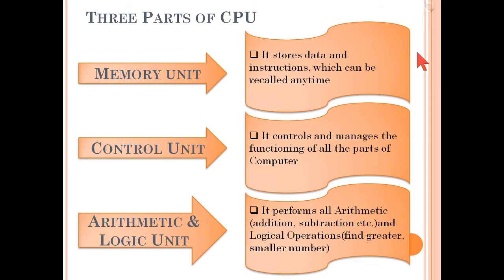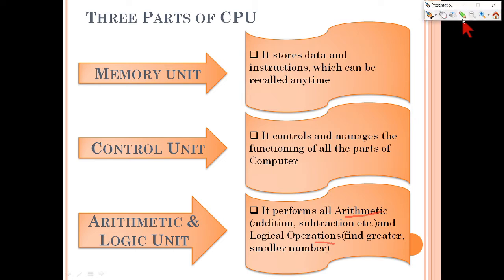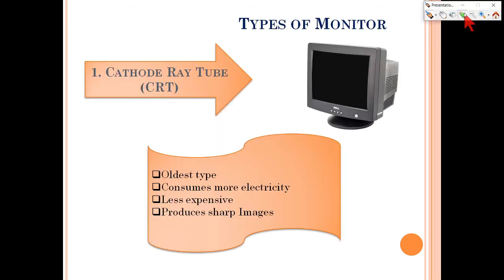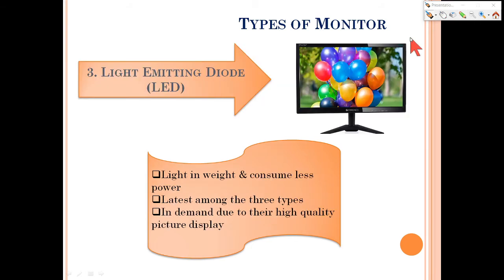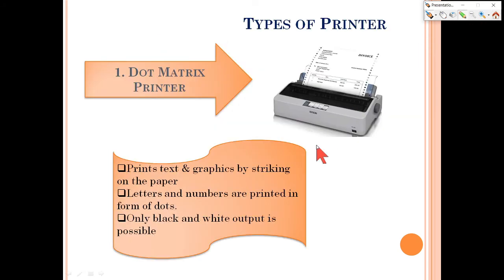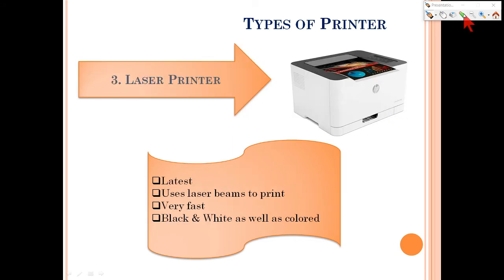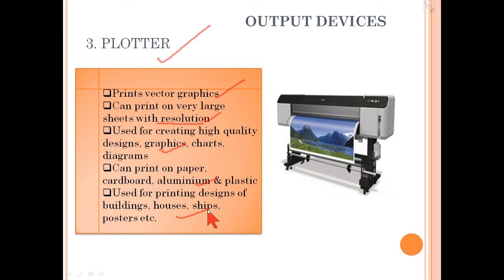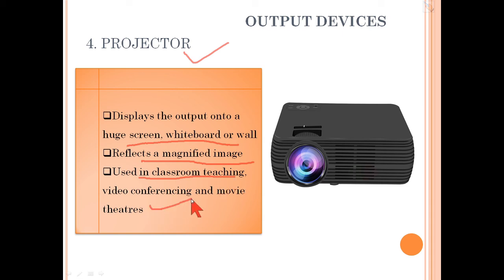Hardware & Software P-2 | Rama Anand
This video is for my students...